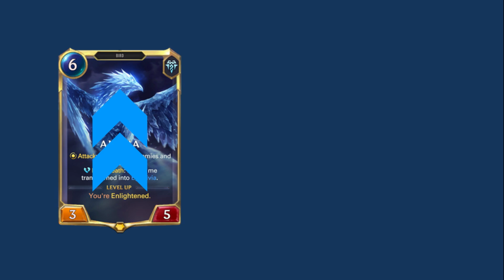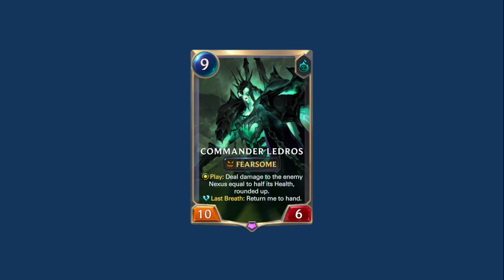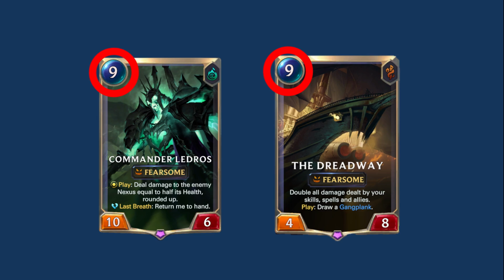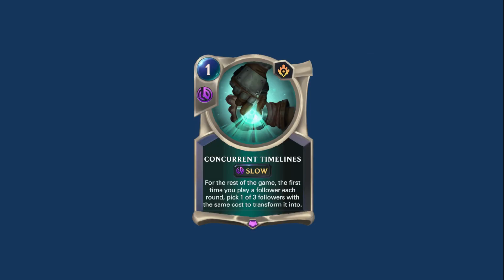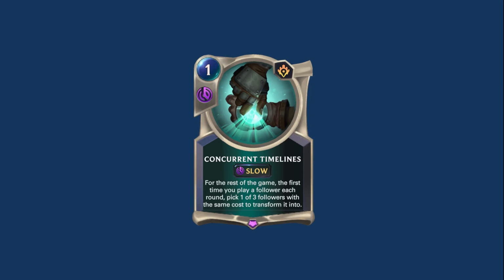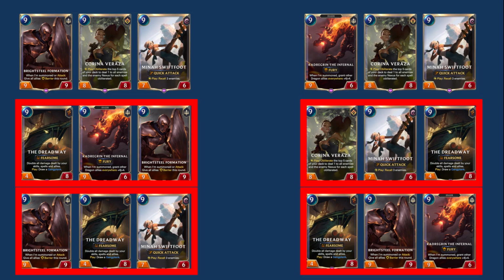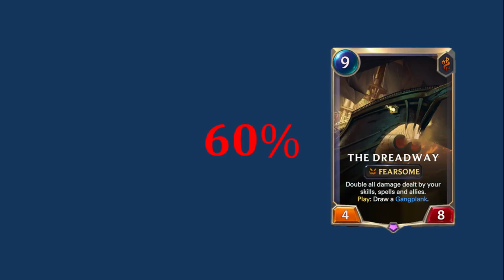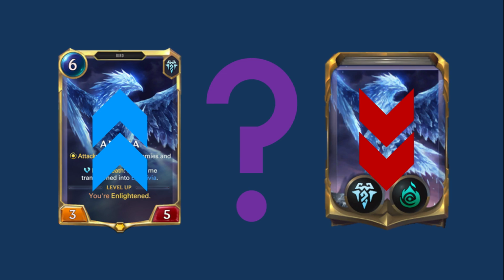The One Turn Victory Combo of Legends of Runeterra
This deck made nab decks fun again.